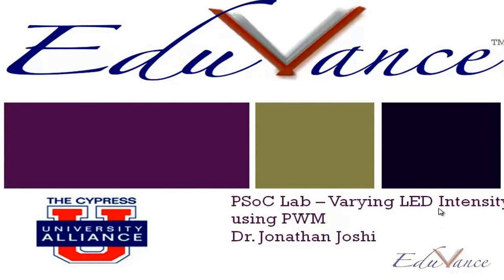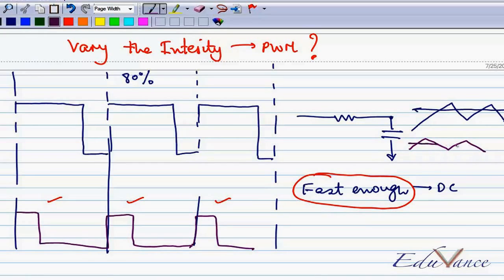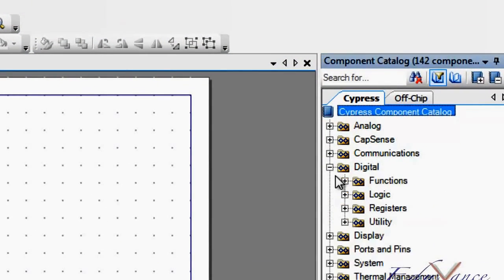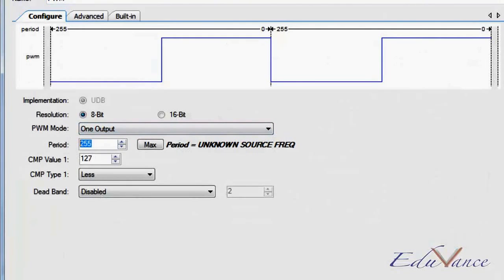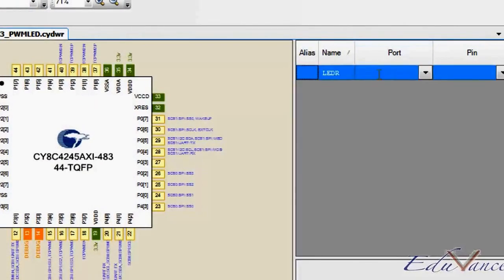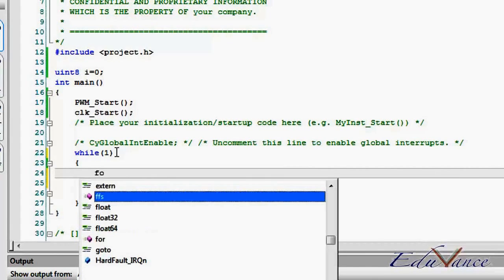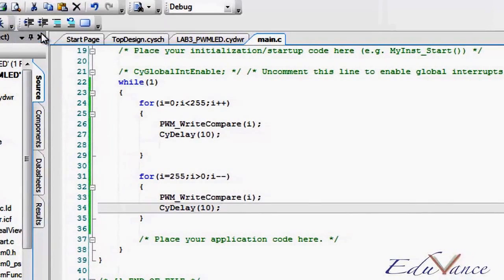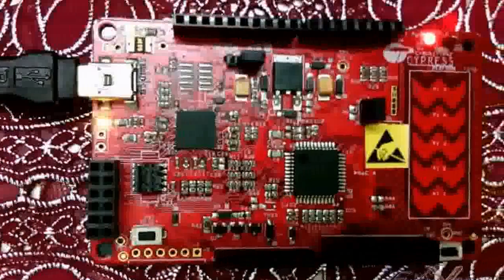PSoC Lecture 6 Varying LED Using PWM